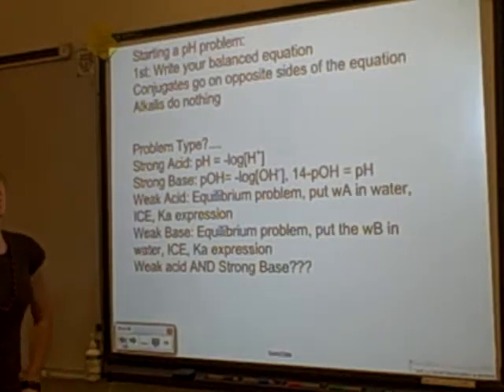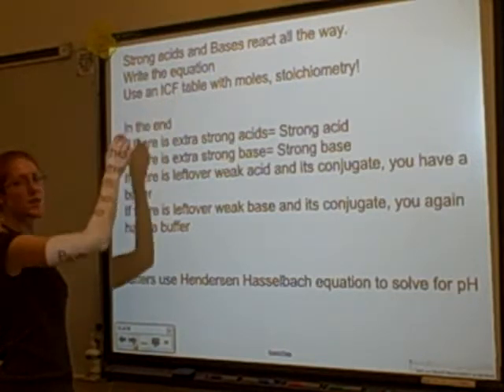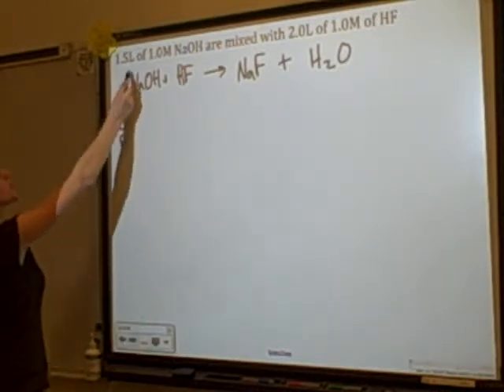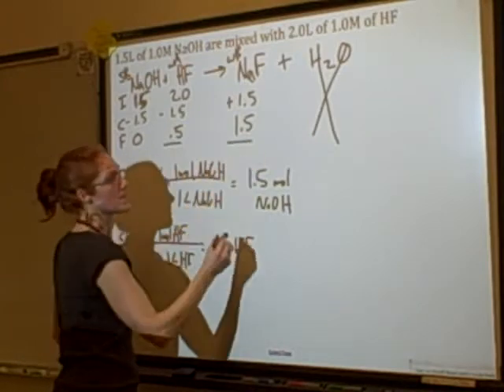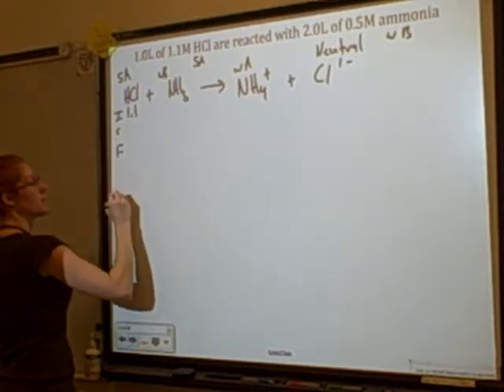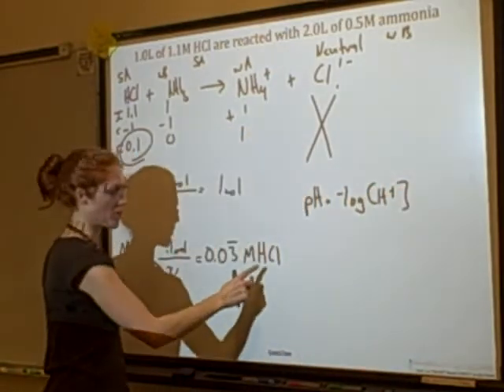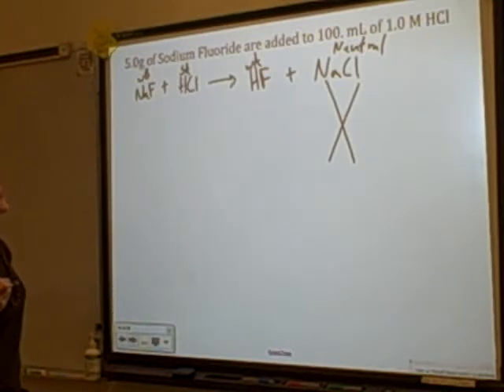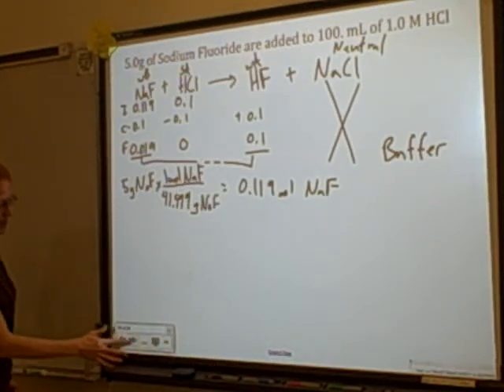Acid_Base5 Stoich.AVI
This shows how to start problems that involve Strong acids and weak bases or Strong bases and weak acids.